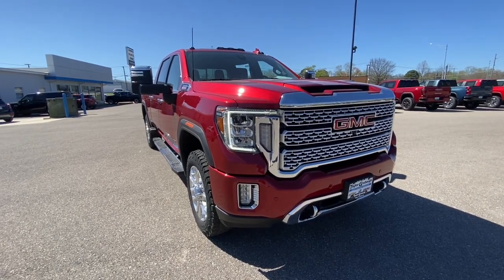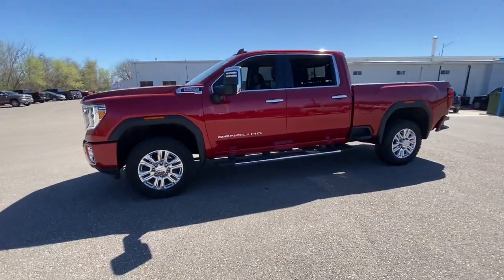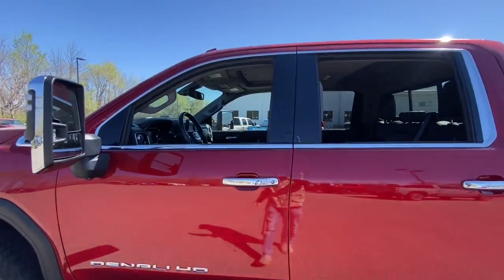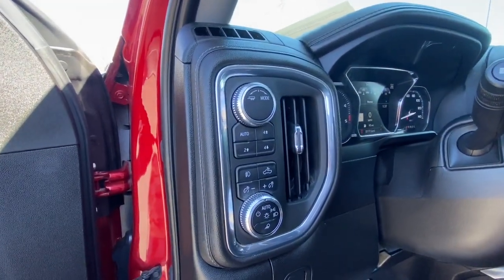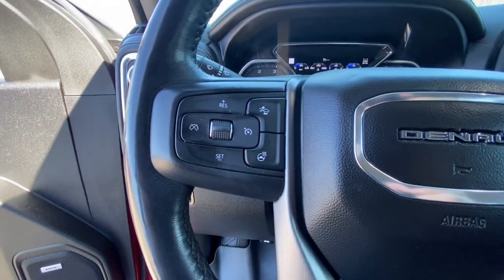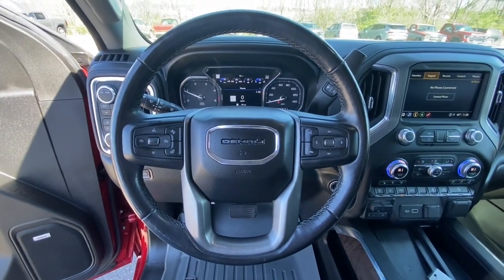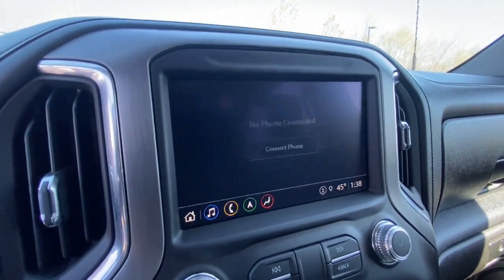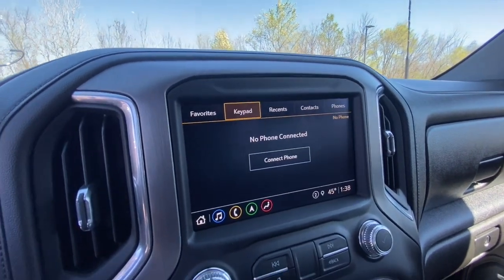2022 GMC Sierra_3500HD West Plains MO, Mt Home AR, Willow Springs MO, Nixa MO, Mountain Grove MO 244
Cayenne Red Tintcoat Used 2022 GMC Sierra_3500HD Denali available in West Plains Missouri at Taylor Grubaugh Chevrolet Buick GMC. Servicing the Mt Home AR, Willow Springs MO, Nixa MO, Mountain Grove MO area.

GOOSENECK / 5TH WHEEL PREP PACKAGE -- Hitch platform to accept Gooseneck or 5th Wheel hitch.